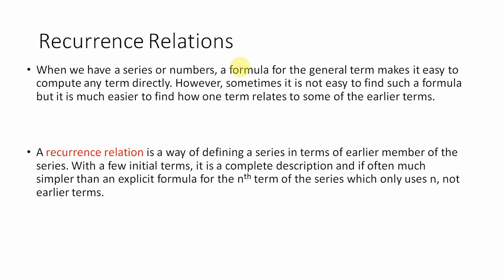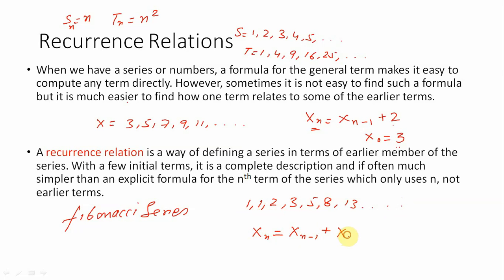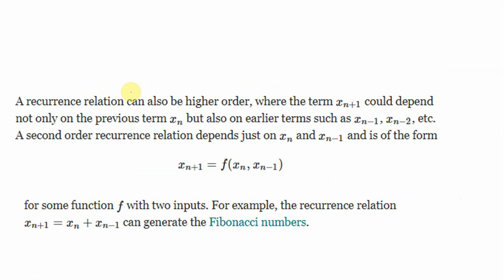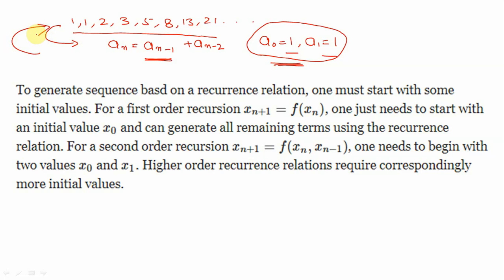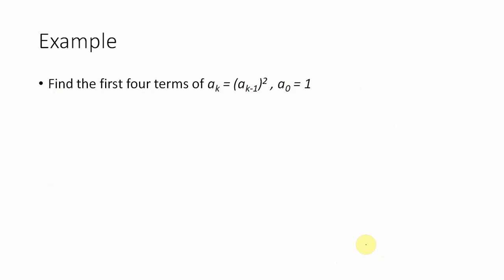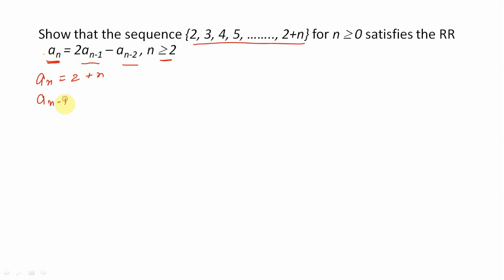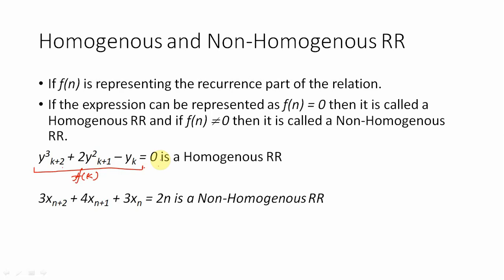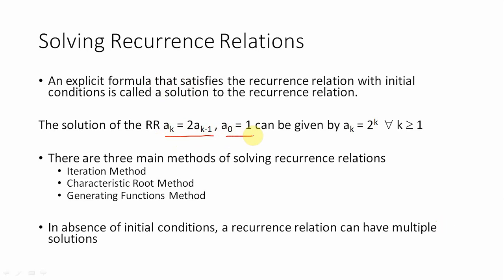Introduction to Recurrence Relation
Basic concepts of Recurrence Relations